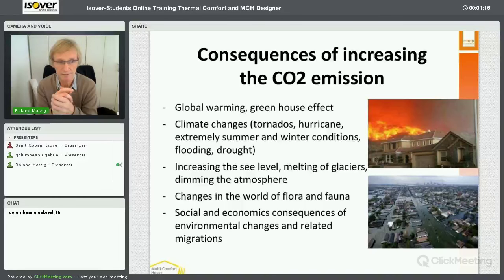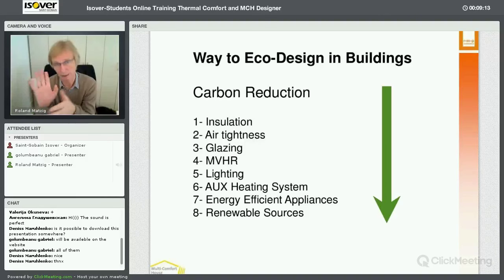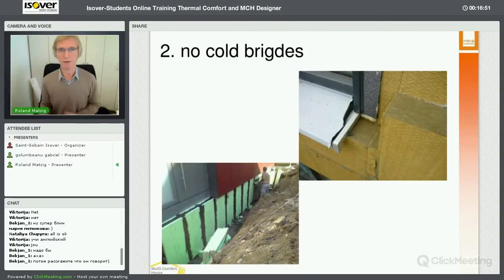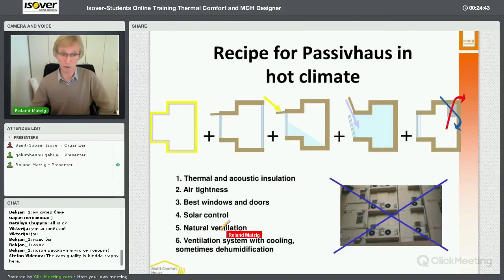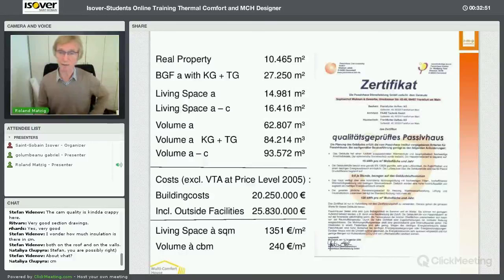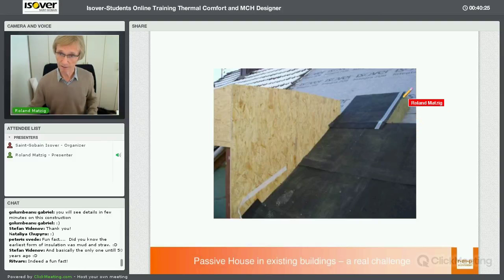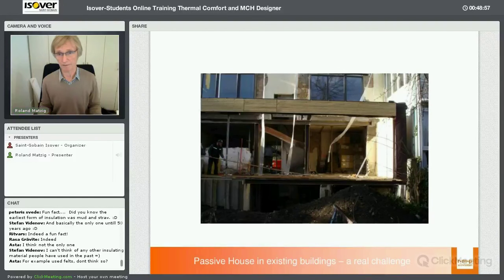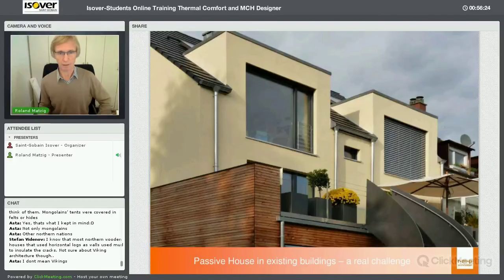IsoverStudents Webinar Thermal Comfort Roland Matzig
Isover Students Contest 2016 Webinar Thermal Comfort Arch. Roland Matzig